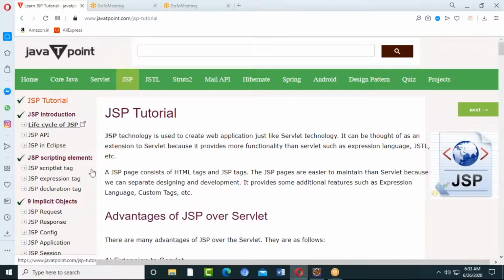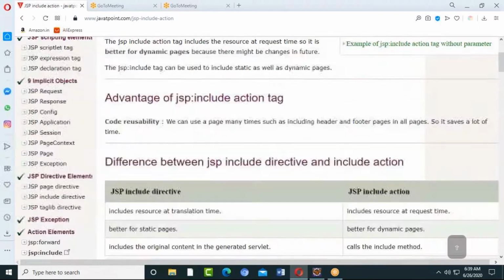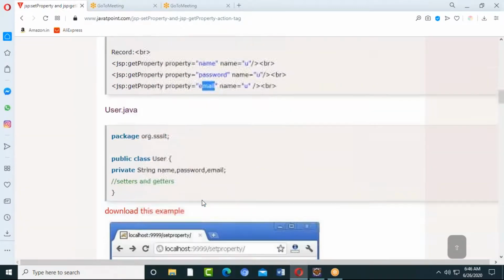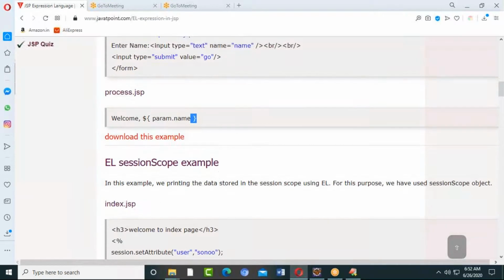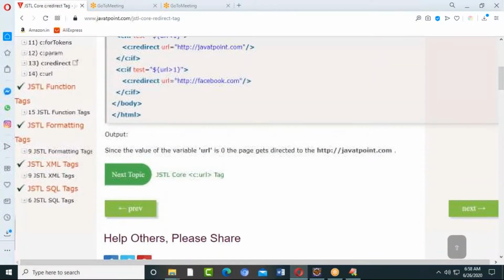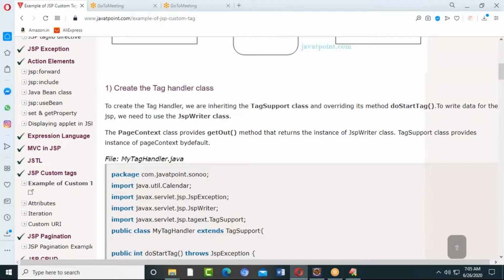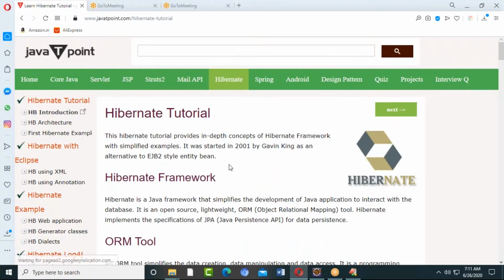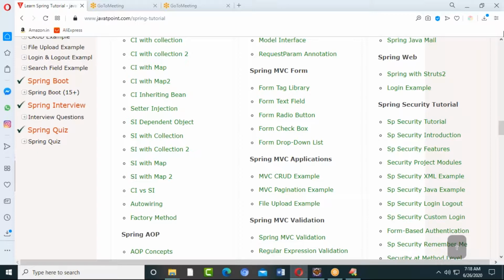javafullstack class 13 recording 26/06/2020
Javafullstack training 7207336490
Java Fullstack Training

Javafullstack classes online Trainings

Javafullstack online training - Day 13 class recording

For more trainings and certifications

Artificial Intelligence
WORKDAY HCM
Power bi
PL/SQL
Digital marketing

we provide all software courses trainings

Offline and Online Training, Corporate Trainings
Global Certification Help 100% Exam clearance

Placements guaranteed with Training